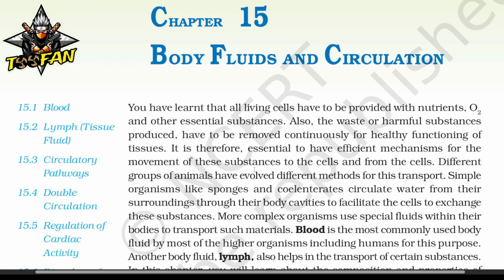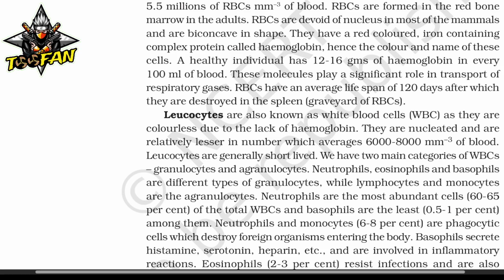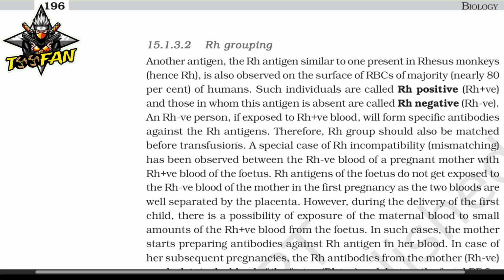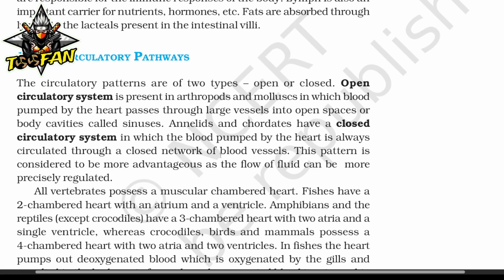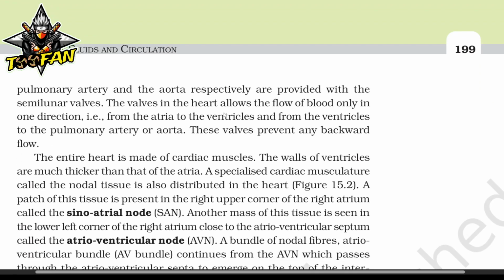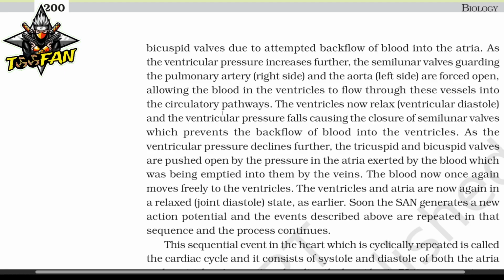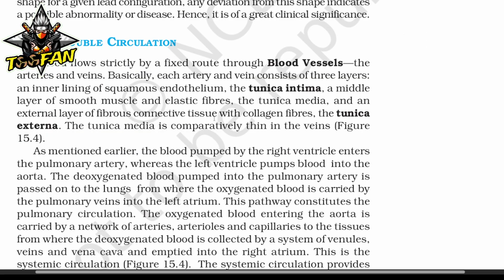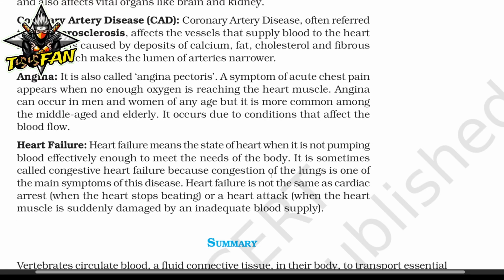Body Fluids and Circulation NCERT Audiobook 📖 | Class 11 Biology Chapter 15 | Full Audio Explanation